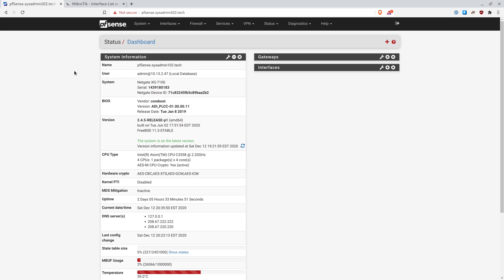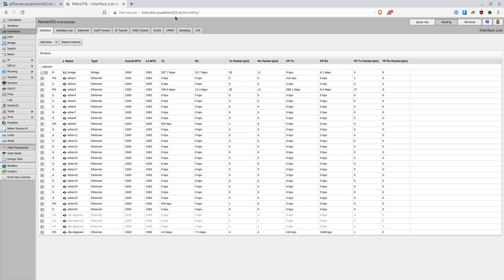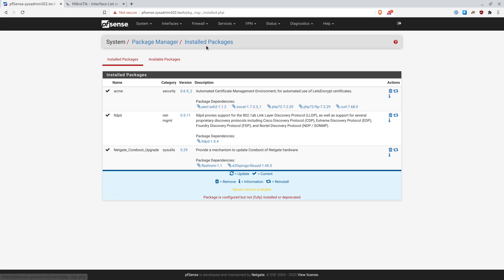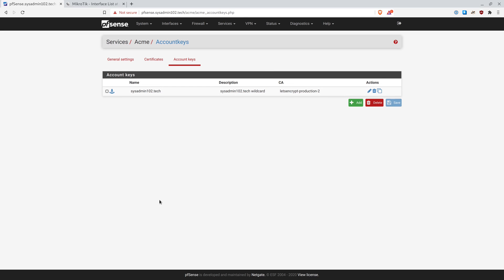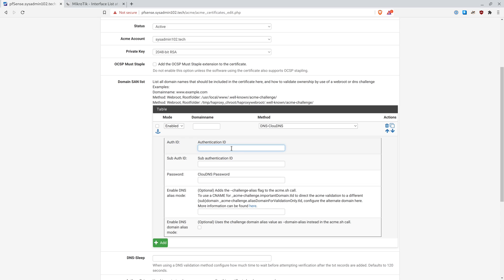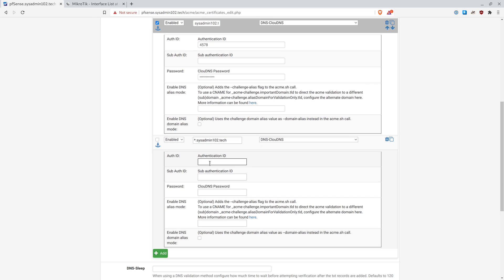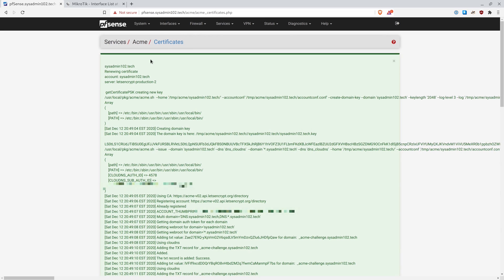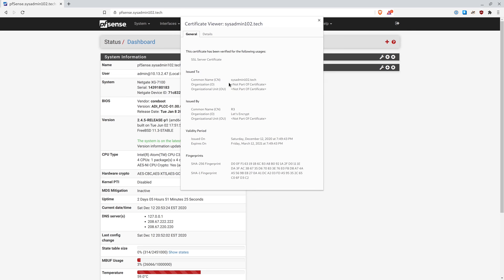🔐 pfSense - How to Create Let's Encrypt Wildcard Certificates with ACME Client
🔐 Want to secure your pfSense firewall with Let's Encrypt Wildcard Certificates? This step-by-step guide will show you how to:
✅ Set up ACME Client on pfSense
✅ Generate a Let's Encrypt Wildcard Certificate
✅ Automatically Renew SSL Certificates with pfSense

📌 Important Note:
I forgot to include the Action List for restarting webserver processes after the certificate is renewed.
➡ Fix: Under Acme Certificate → Table, add a new Shell Command:
/etc/rc.restart_webgui (to restart the pfSense GUI)

📌 What You’ll Learn in This Video:
✔ How to Install & Configure the ACME Client on pfSense
✔ How to Generate a Let's Encrypt Wildcard SSL Certificate
✔ How to Automate Certificate Renewal on pfSense
✔ How to Restart Webserver Services After Renewal